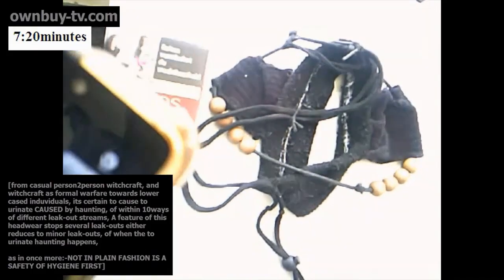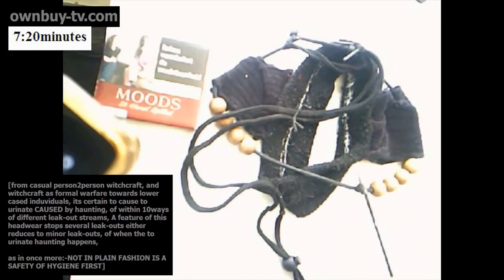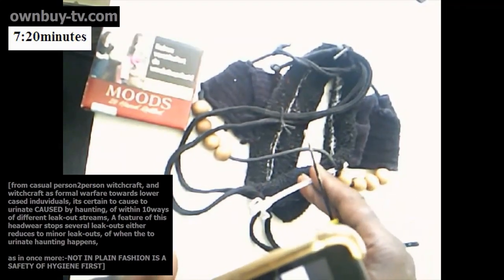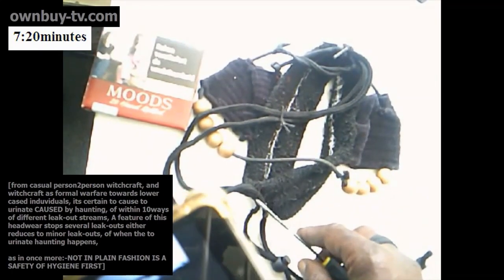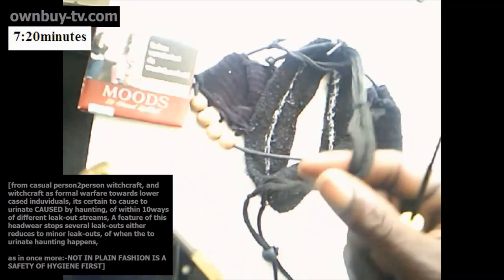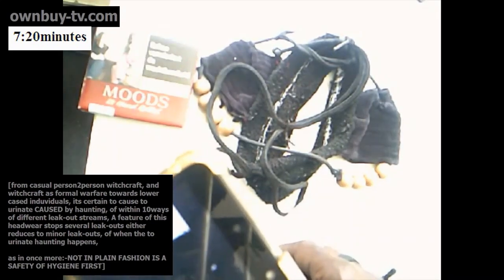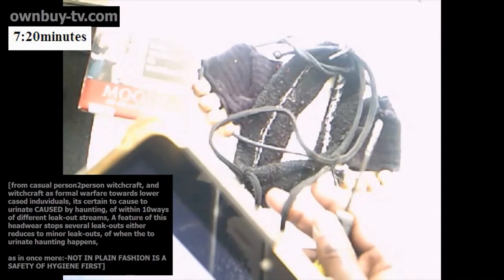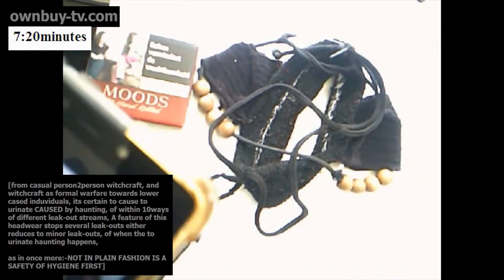showcasevideo EN 359b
[showcasevideo][subjects of anti-haunting tricks][part b from EN 359][ownbuy tv]